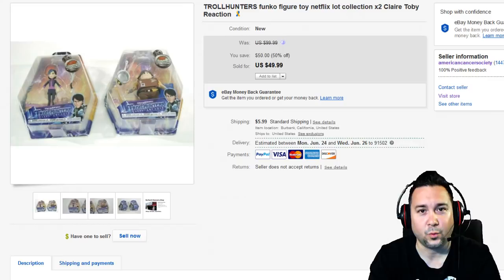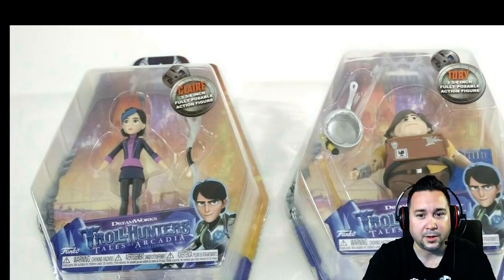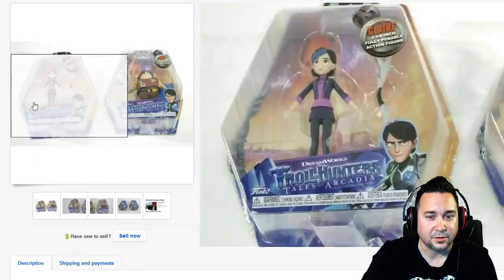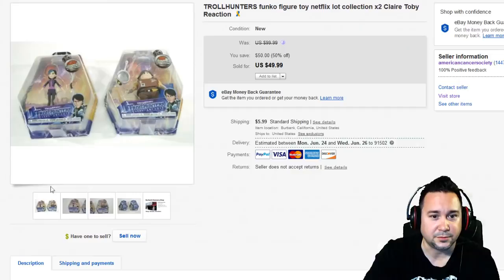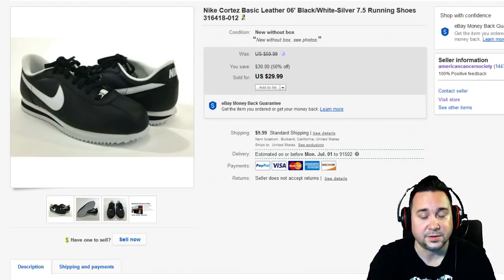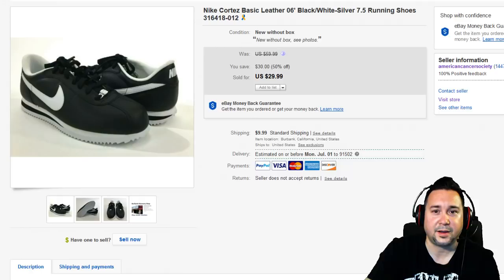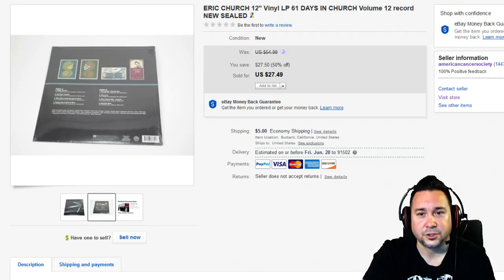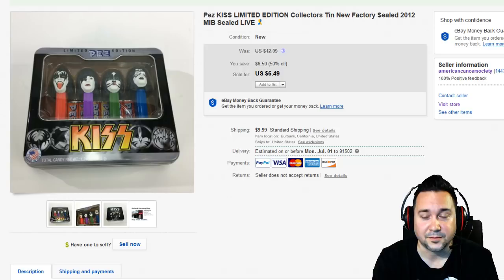What Sold on Ebay | Bolo Items | See what Sells on eBay